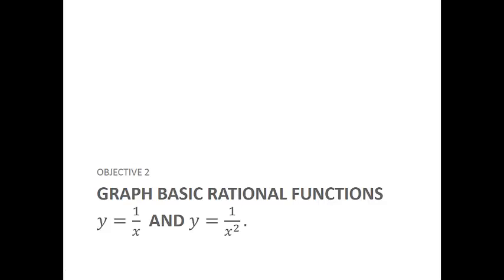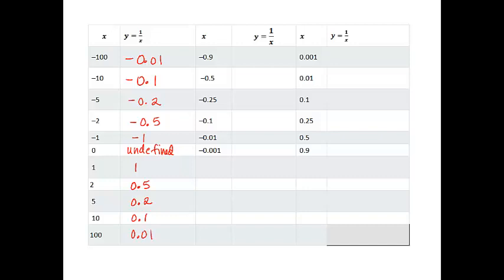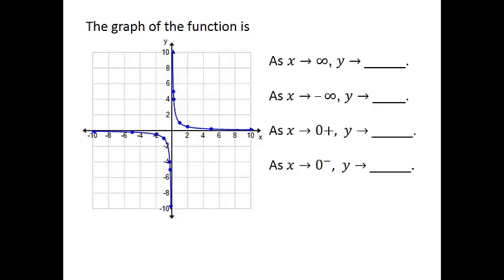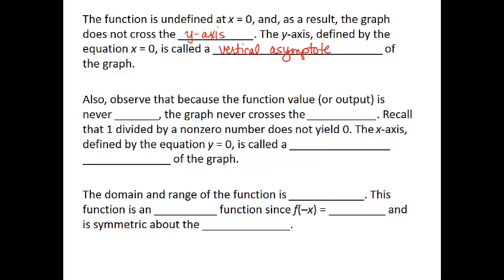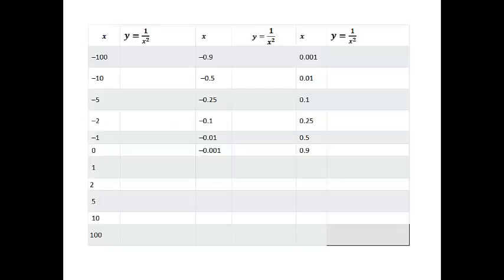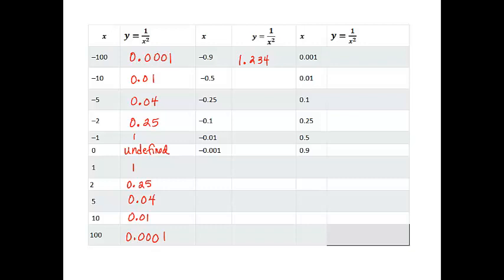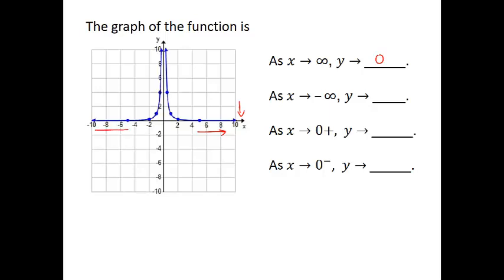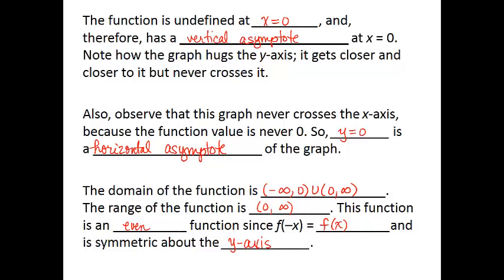Rational Functions: Basic Graphs (1/x and 1/x^2)